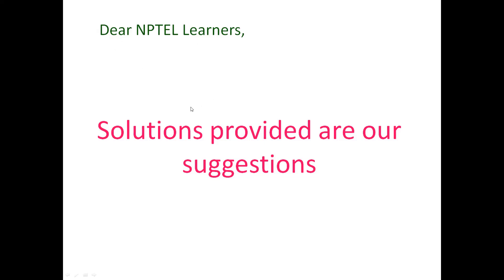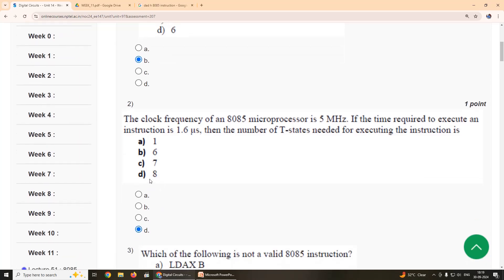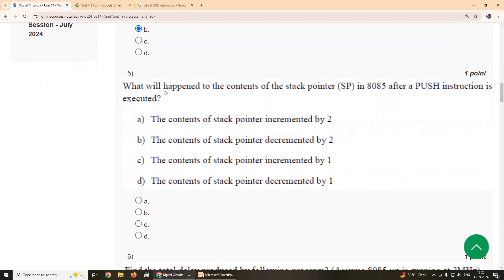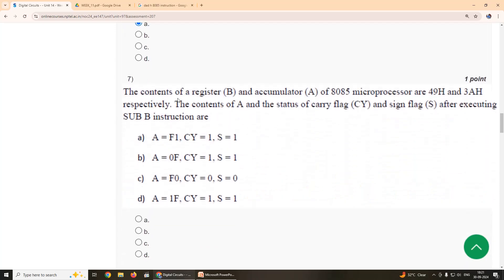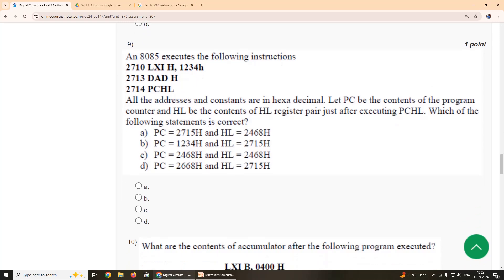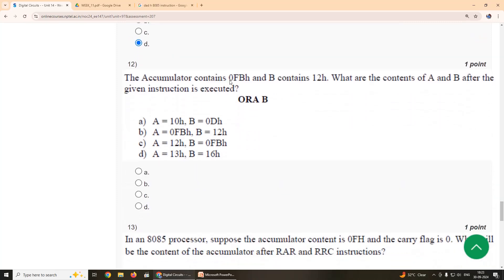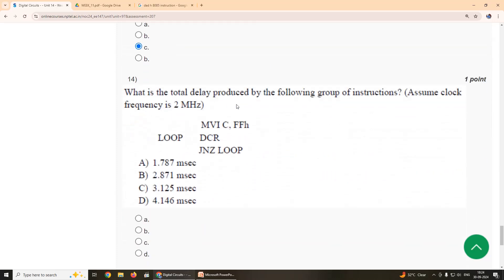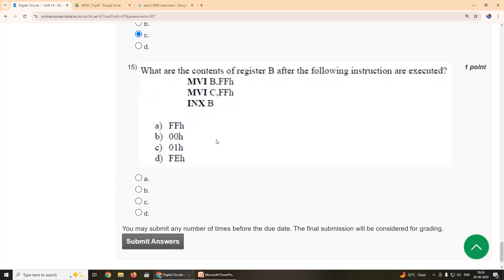Assignment 11 Week 11 Solution |Digital Circuits |NPTEL Course July-Dec 2024| InfoXel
youtu.be/IfRstSvfxqg
youtu.be/gvOjJII6qgo
youtu.be/-zl3r9BSaE8
youtu.be/8jDoyoqd_6c
youtu.be/Mffe2AoUDCU
youtu.be/hfwkVY3piPE
youtu.be/mdtiyKSZtr4
youtu.be/94JaEL7SJgI
youtu.be/PqZAMj2zLNo
youtu.be/lgiWZC1qsW8
youtu.be/WyvTE-HWfug
youtu.be/XBxg8uBqIgY
youtu.be/oqbqIIBs8P8
youtu.be/rljrtKx7pyo
youtu.be/gsXbLHJuw_E
youtu.be/mTDnsHPOhrY
youtu.be/aqG4rcl57x8
youtu.be/dgiJdlTp188
youtu.be/dgiJdlTp188

assignment answers of Digital Circuits
Digital Circuits 2024
2024 nptel assignment answers
2024 nptel assignment answers Week 11
Week 11 assignment Digital Circuits
NPTEL Assignment
NPTEL 2024
computer networks